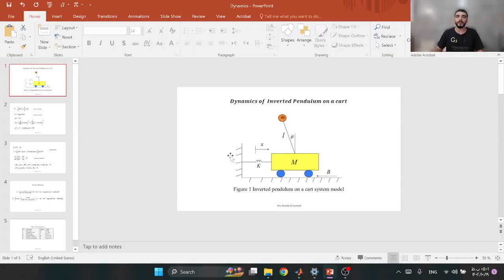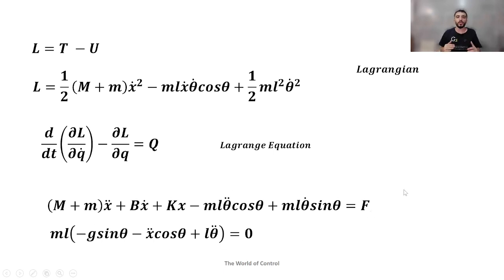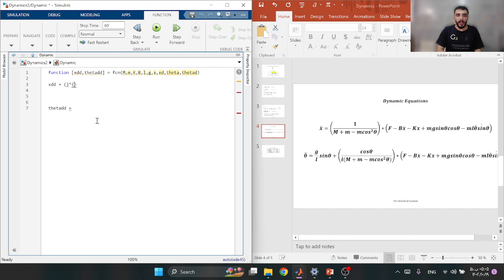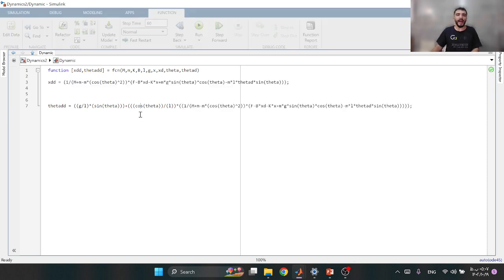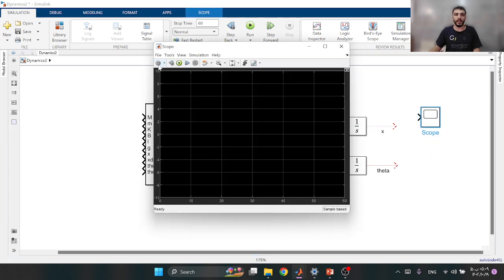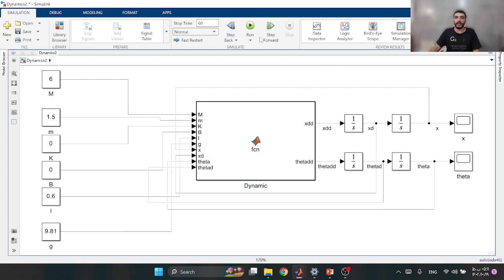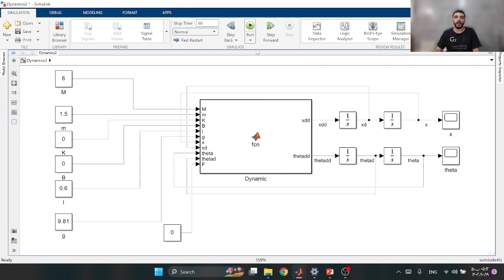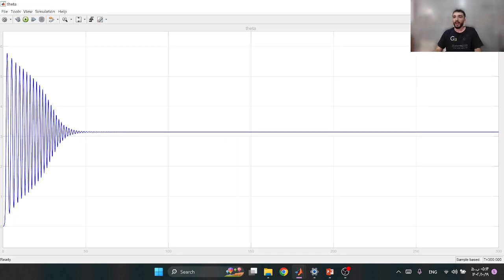Simulation of dynamics of an Inverted Pendulum on a cart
Hiiiii Guys

In this video I simulated the dynamics of an Inverted pendulum on a cart.
Thank you for joining this channel